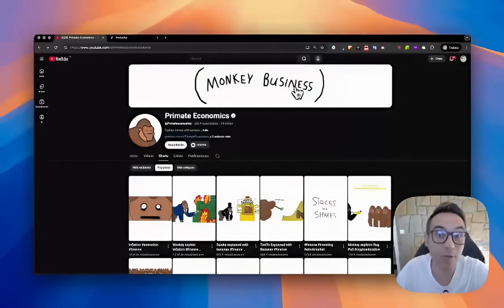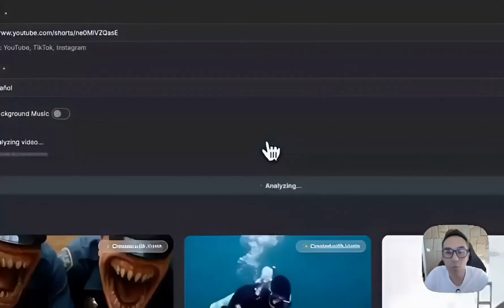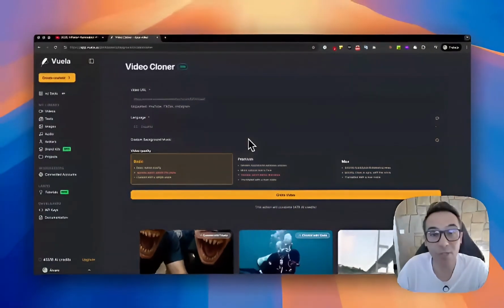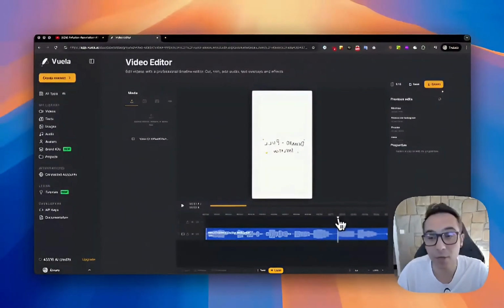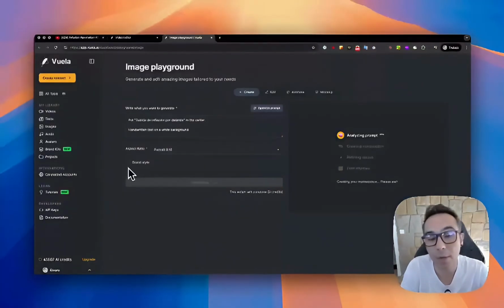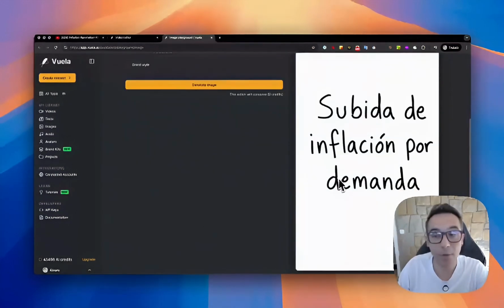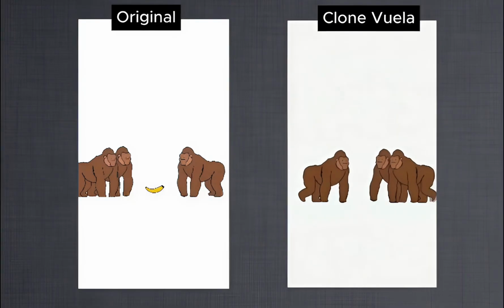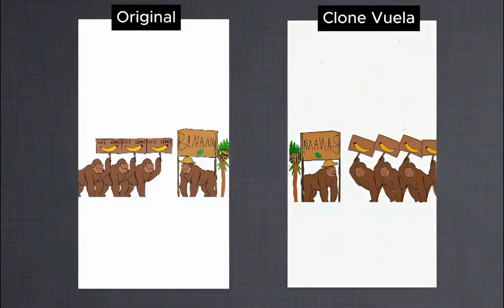550K subs with monkey drawings explaining economics. how to clone this channel with AI?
In this video I show you how to clone this type of content with Vuela's Video Cloner V2 in minutes and in any language.

The finance niche pays $15 to $45 CPM. up to 10x more than most YouTube niches.

⏱ Process:
00:00 Primate Economics channel and its numbers
00:00 Why the finance niche pays so much
00:00 How to clone a video step by step with Vuela
00:00 Video Cloner V2: what's new
00:00 Multi-language strategy to multiply channels

📌 What Video Cloner V2 does:
- Multiple voices
- Lipsync
- Long scenes with no limits
- Voice cloning
- Language switching